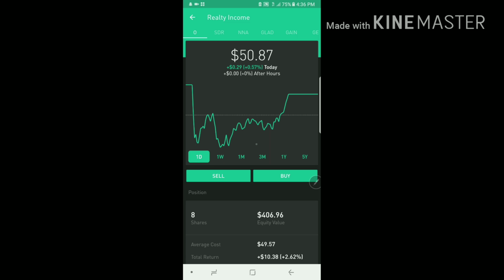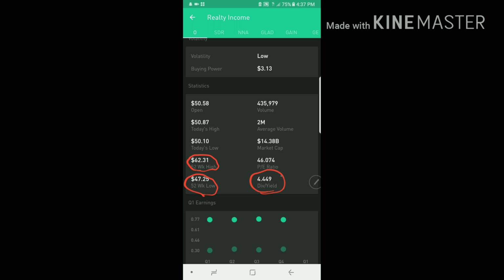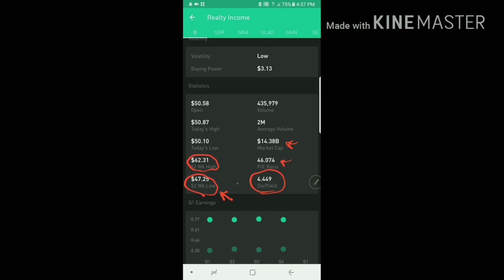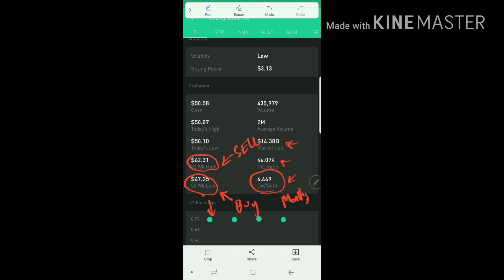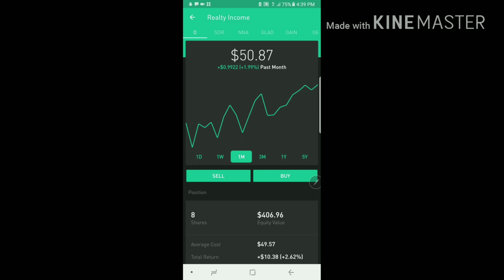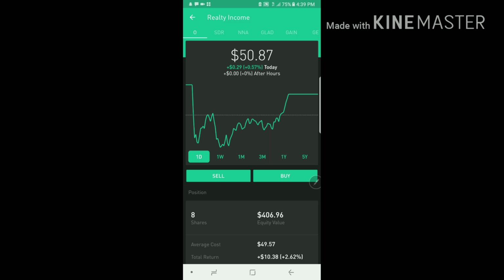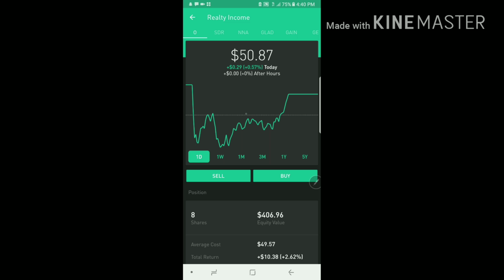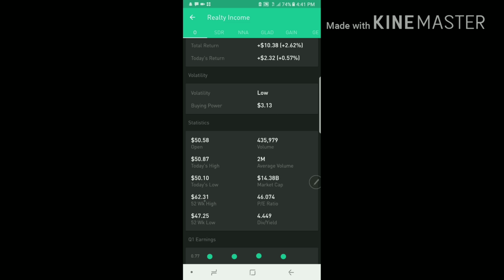Swing Trading for New Investors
ROBINHOOD APP

Remember that the stock market is always a risk so remember that in mind